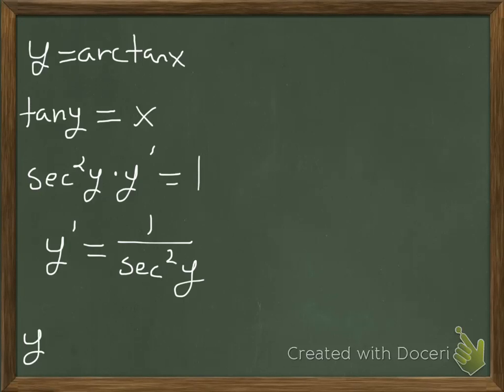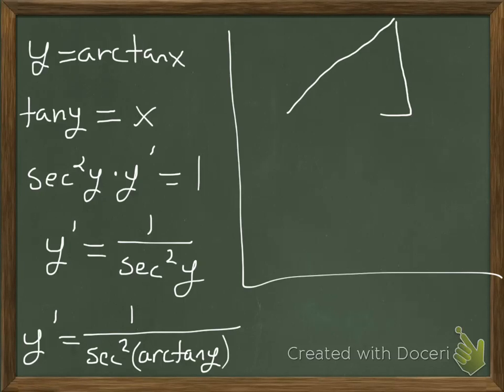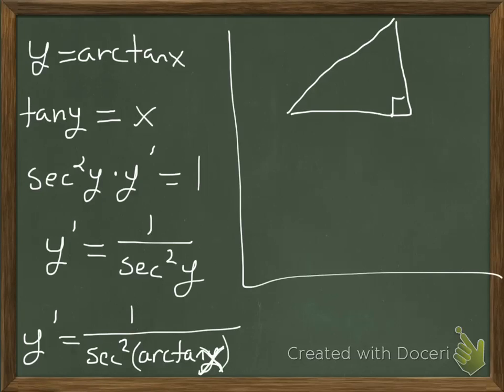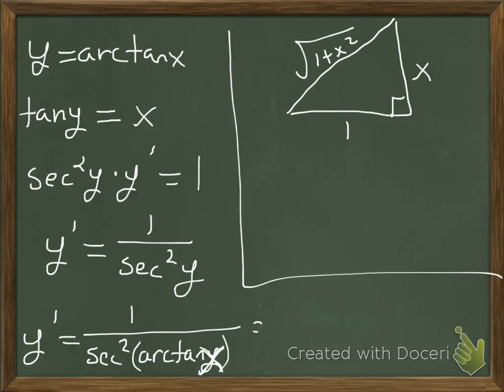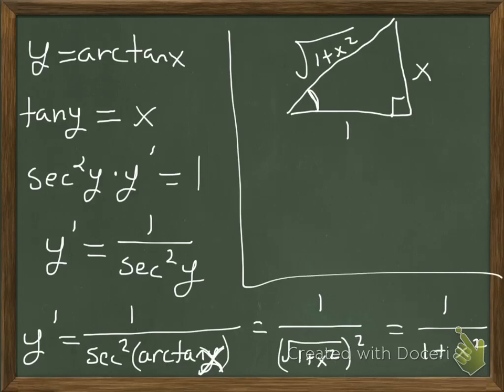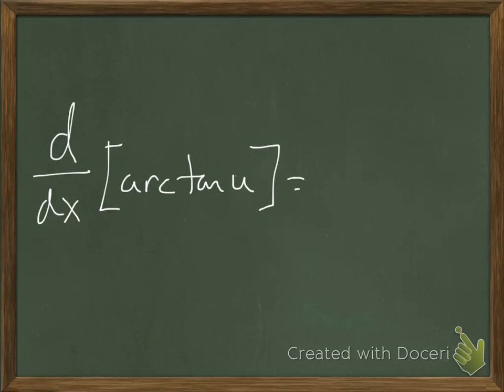Derivative of arctanx